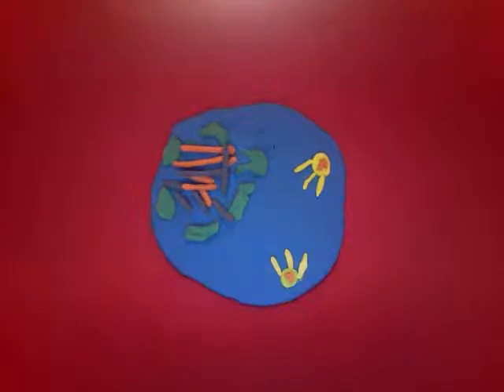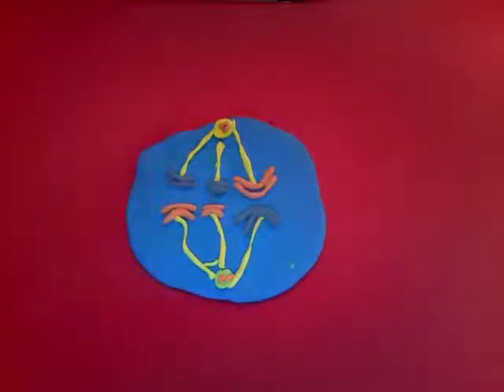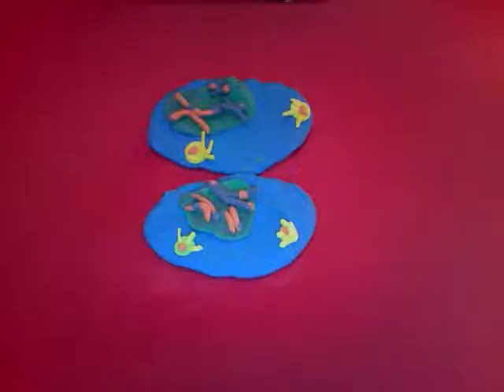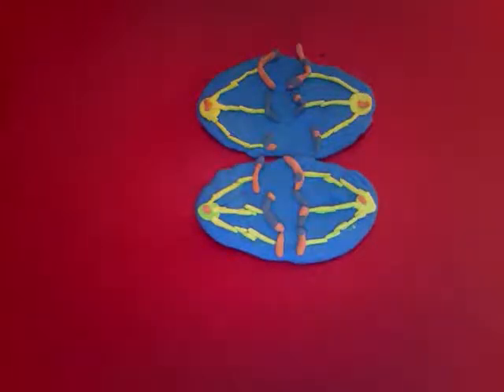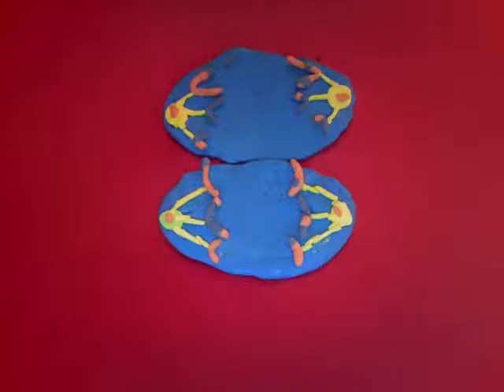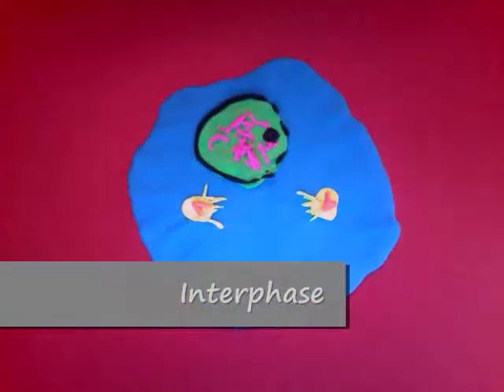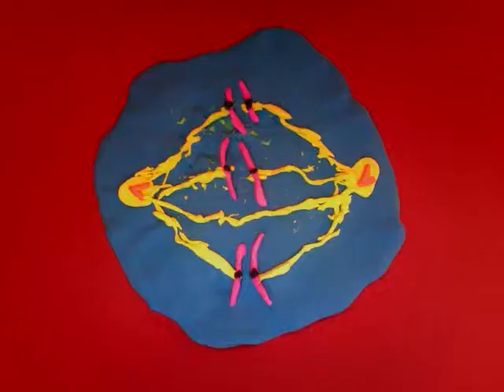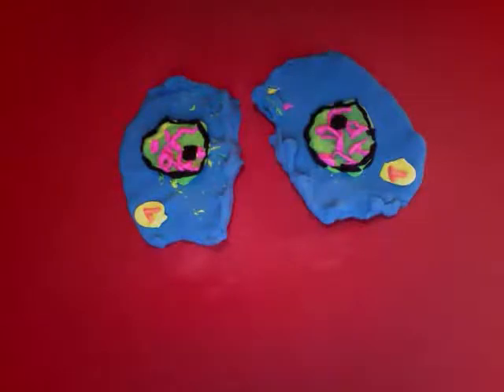Module 2 - Cell Division Lab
Stop motion animations of Meiosis and Mitosis for Bio 101.